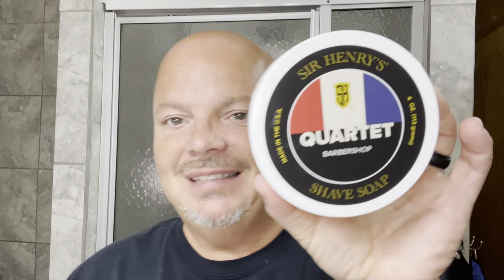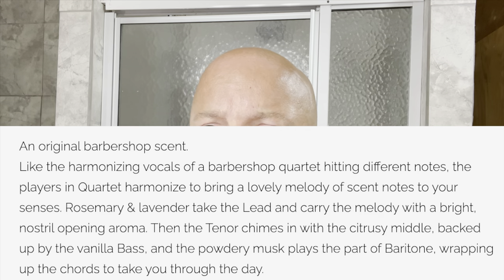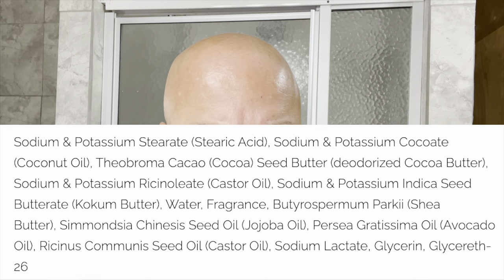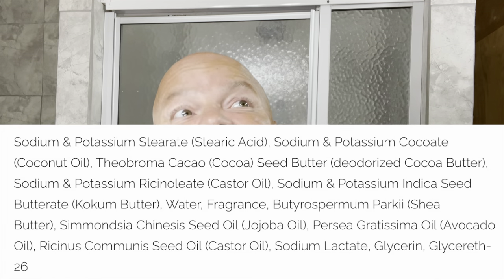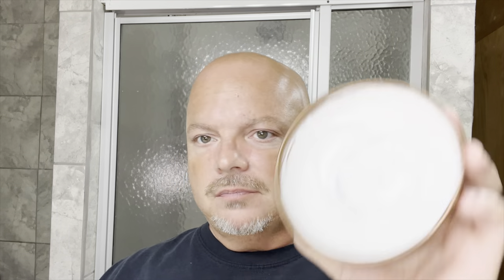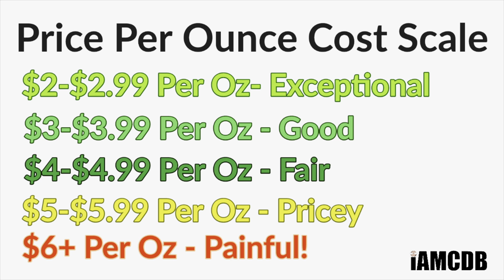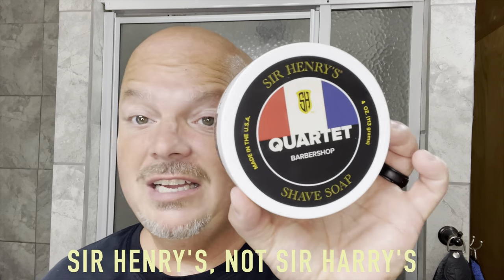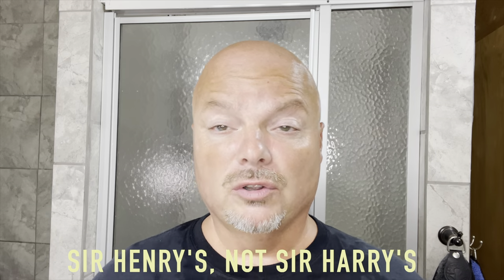Carbon Ti+ vs Carbon SS | Sir Henry's Quartet Barbershop | Heritage Erskine 150 | RazoRock BB